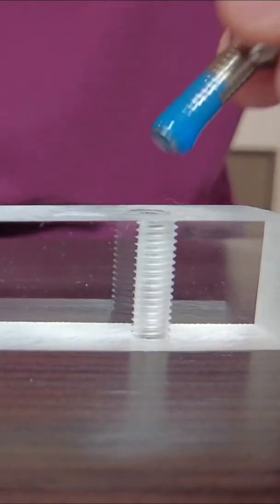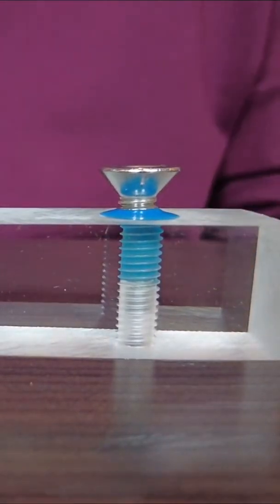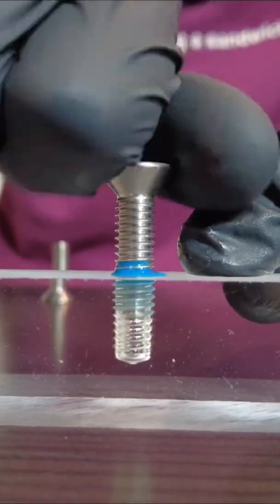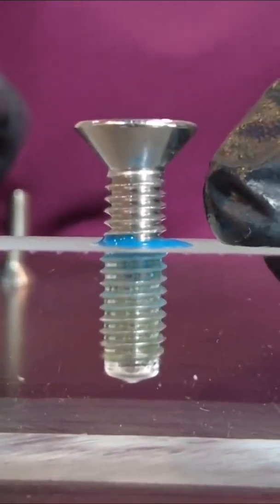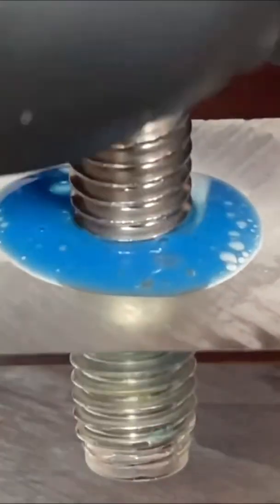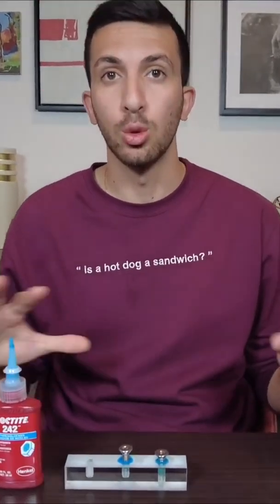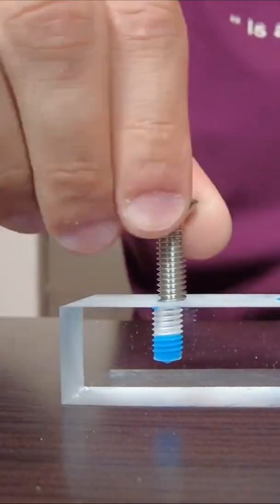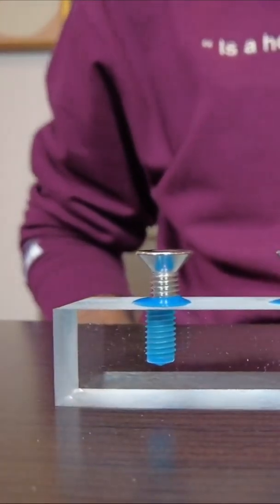How to PROPERLY Use Threadlocker 😮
We have noticed the bolts failing on some of the machines we have built (such as the CNC and Plastic Injection Machine), and after further investigation we found the issue to be in the way we applied the Loctite Threadlocker.

We made a quick video to demonstrate how to properly apply the thread locking fluid (thread locker) to threads in order to save you the trouble of failing screws in your builds.